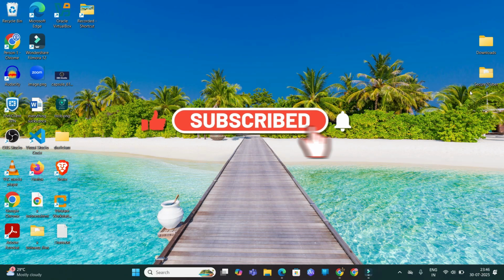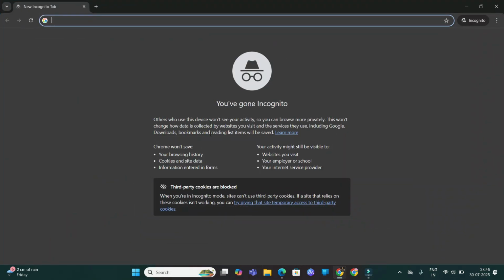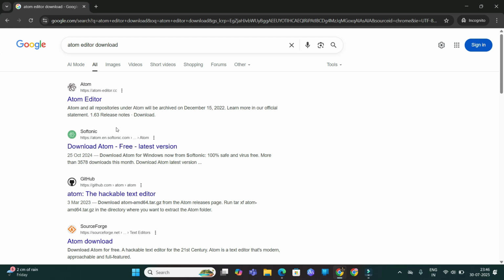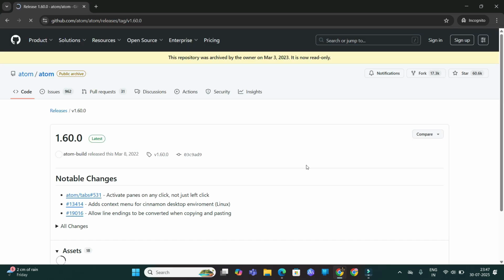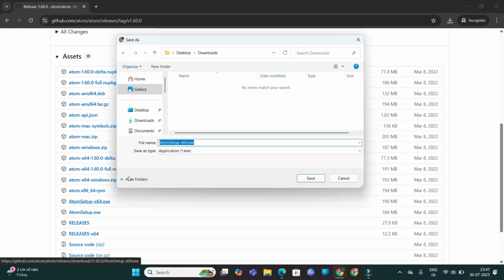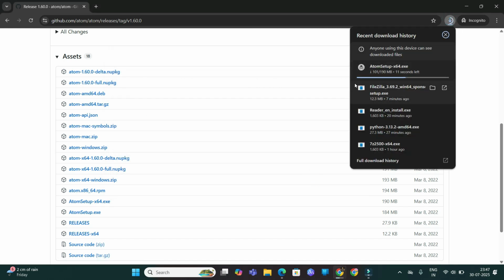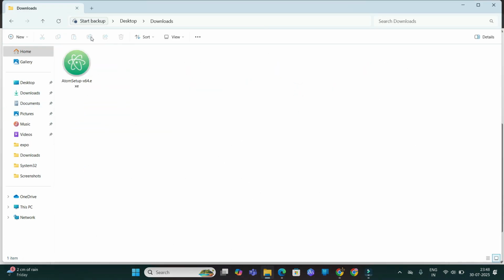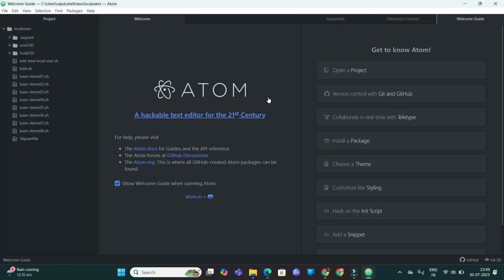How to Install Atom (Text Editor) in Windows 10/11 | Step-by-Step Guide | Secure 2 Cyber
📝 How to Install Atom (Text Editor) in Windows 10/11 | Step-by-Step Guide
📺 By Secure2Cyber

Looking for a free and powerful text/code editor? In this tutorial, learn how to download and install Atom, a popular open-source editor, on your Windows 10 or Windows 11 system — perfect for coding, writing, and web development!

🧩 In This Video, You’ll Learn:

Where to download Atom safely

How to install Atom on Windows

Tips for using Atom for coding (HTML, CSS, Python, etc.)

💡 Ideal for developers, students, and anyone getting started with programming or editing plain text files.